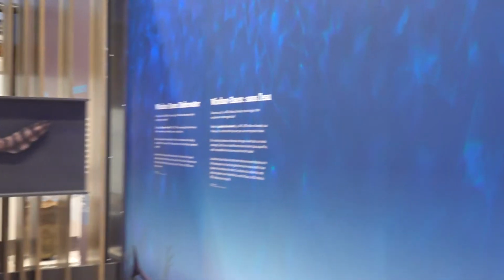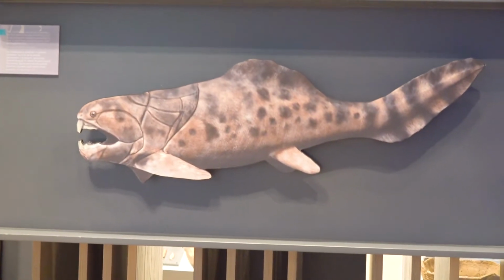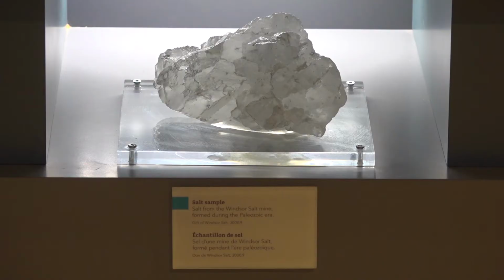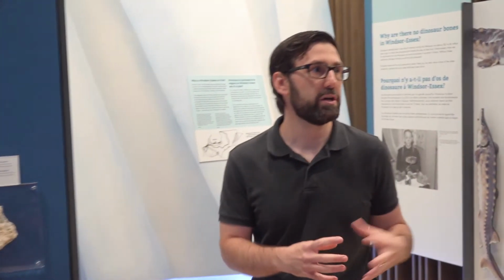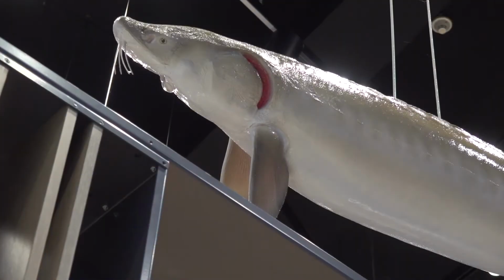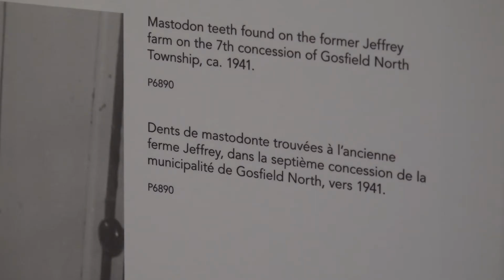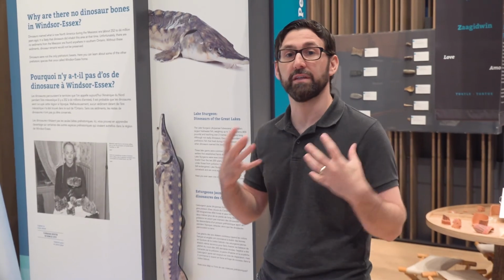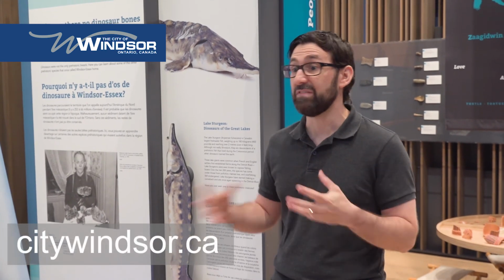Ontario Live: Geologic History